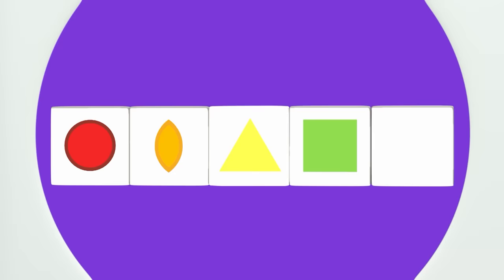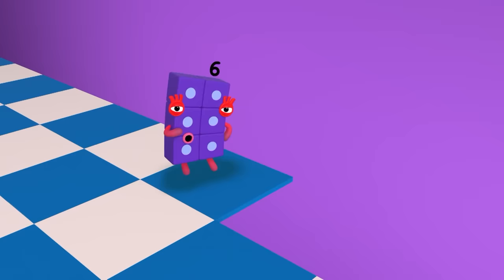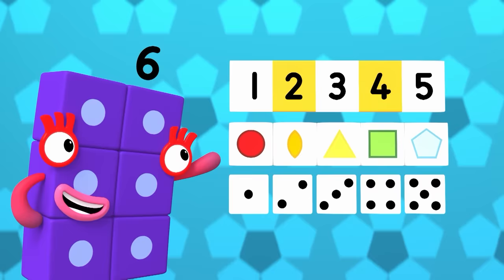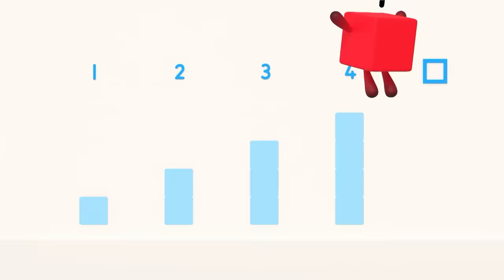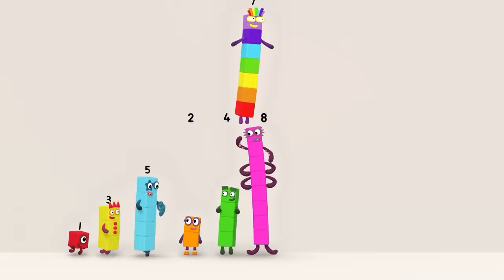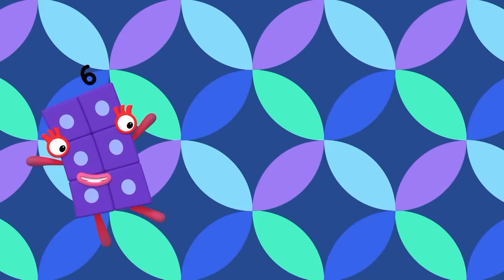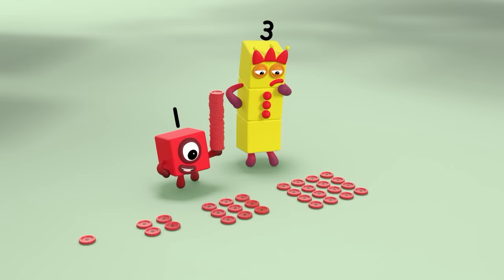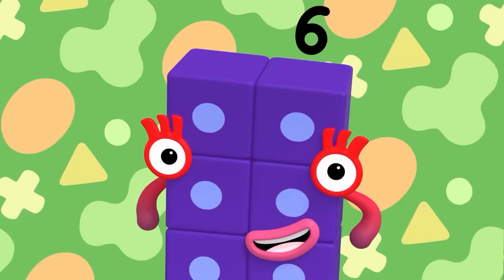🔴🟡🔴 The Pattern of patterns | Season 6 Full Episode 15 ⭐| Learn to Count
Set in the pattern palace, Six sings a song, telling us all about the different types of pattern all around us. Patterns, can you spot them all?